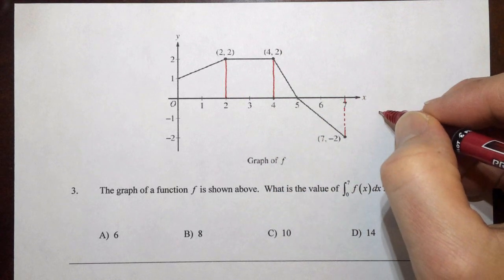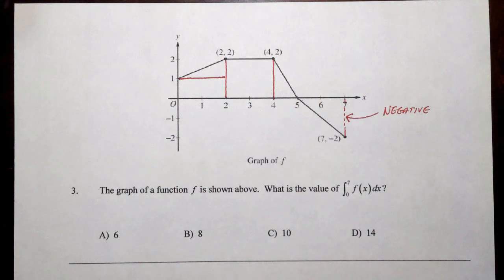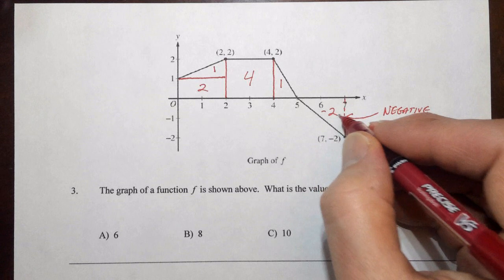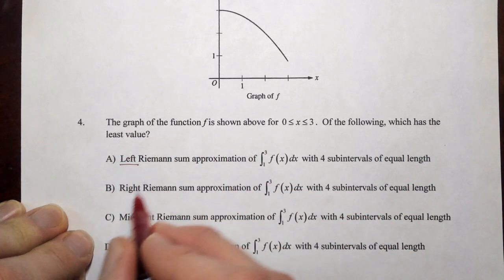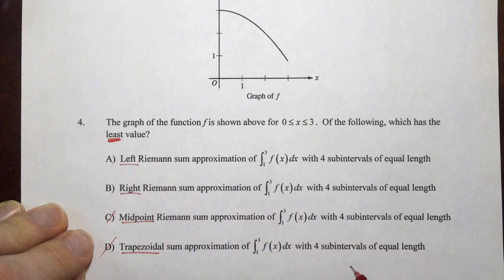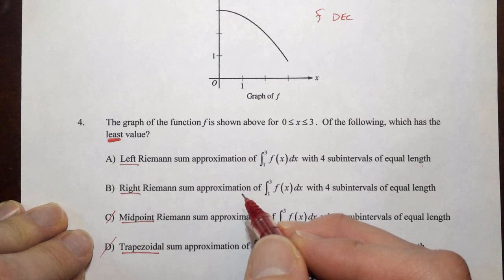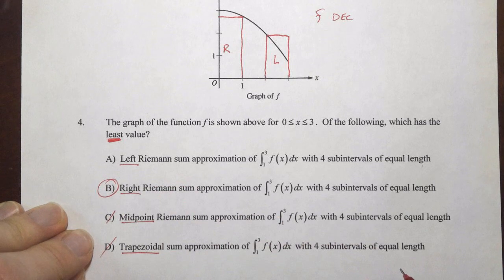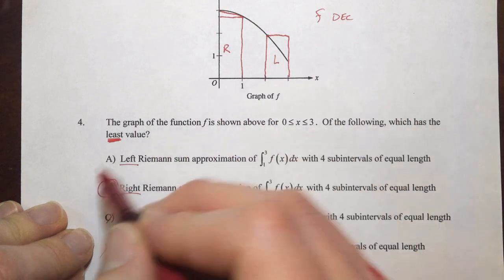SG Integration & Accumulation Part 1 Page 2